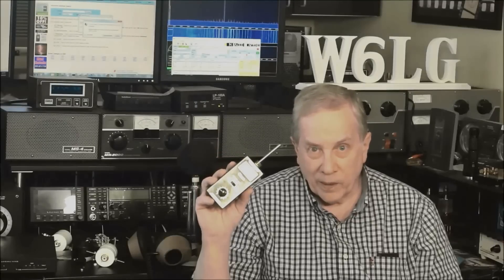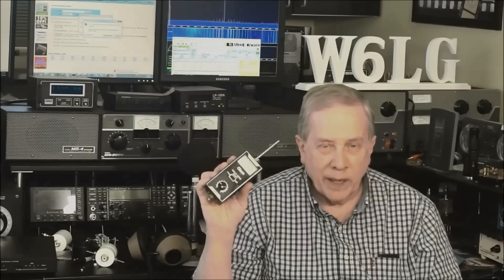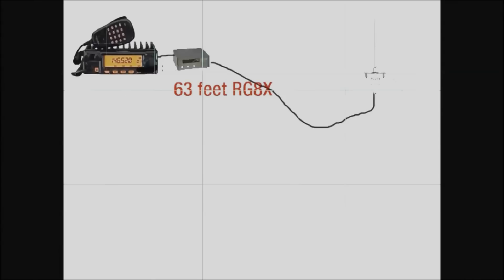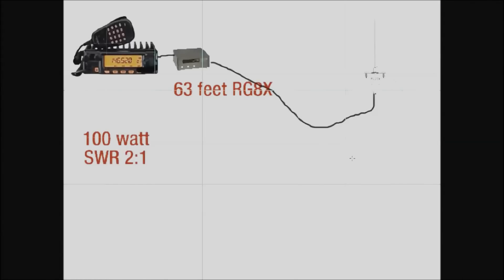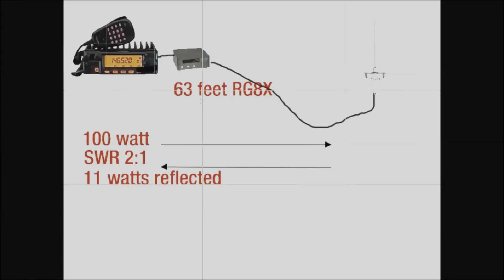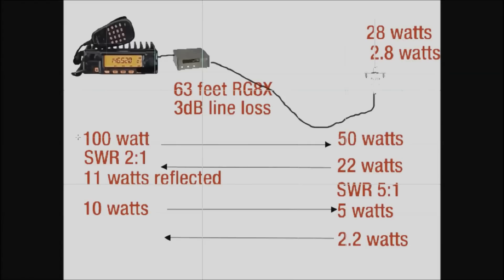Ham Radio Basics--SWR, How To Measure And Is it Important-A Surprising Answer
W6LG, Jim, shows the loss in RG8X in a simple demonstration without using Algebra and Smith Charts.